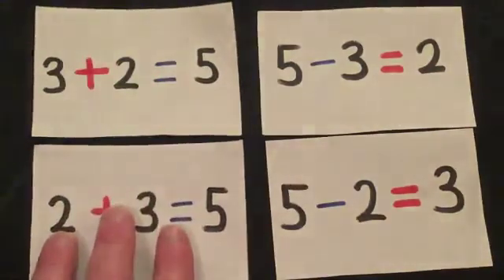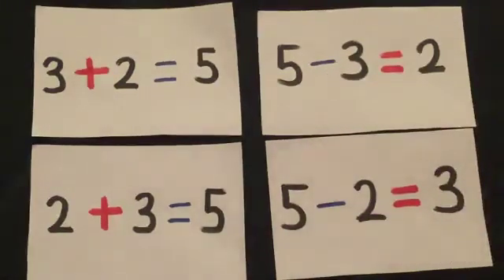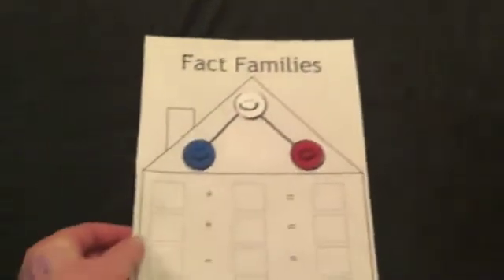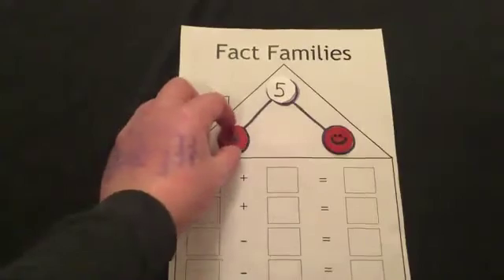Year 1 maths-fact families